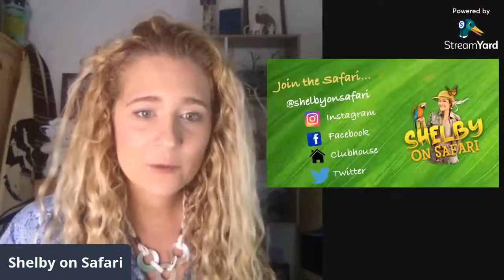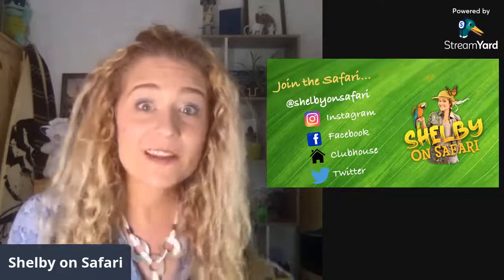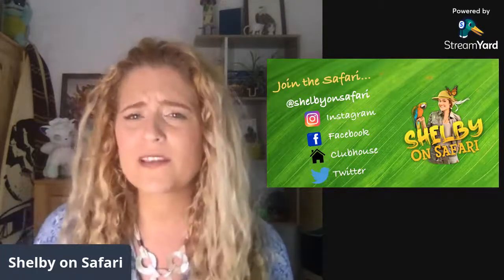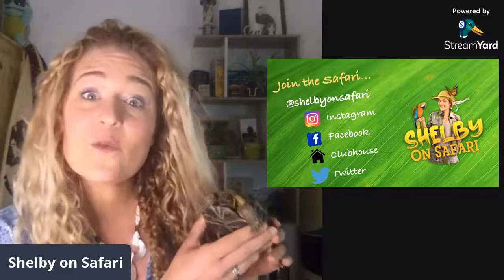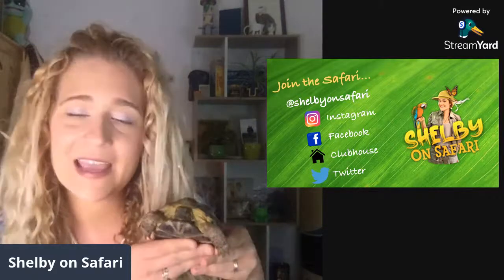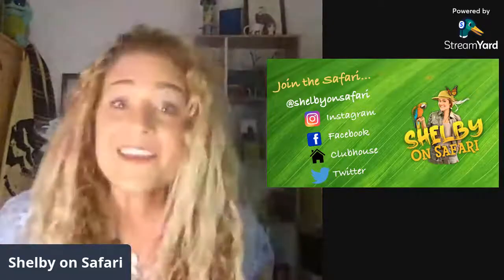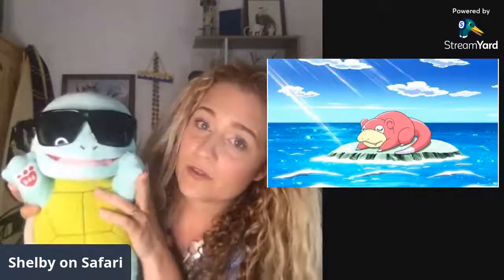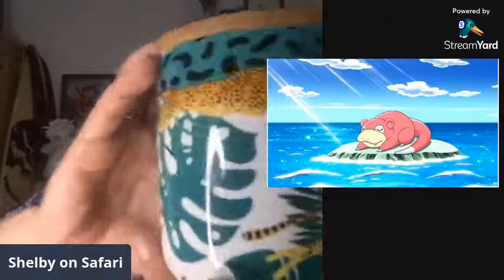Why So Slow? Pokemon & Animals in Real Life | A Very Slow Discovery Pokemon Go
In honor of the latest adventure in Pokemon Go, A Very Slow Discovery, I'll be sharing about why some animals and Pokemon are just so slow!

Are sloths truly lazy? Why does slowpoke move so slow? Join along to find out some rather amazing facts about both the animal kingdom & Pokemon world!

0:00 Introduction
3:49 A Slow Discovery Pokemon Go Event
8:50 Slow Pokemon
22:06 Sloths